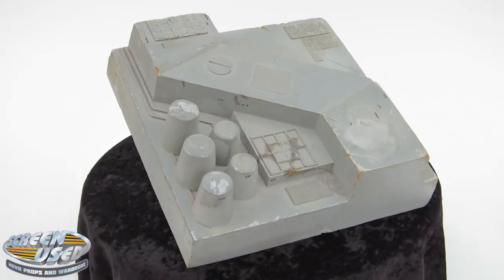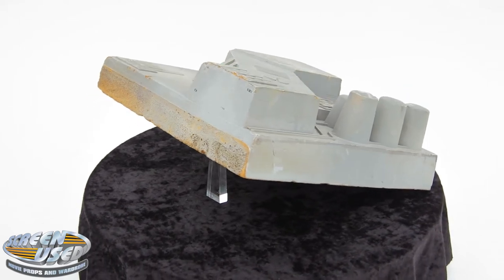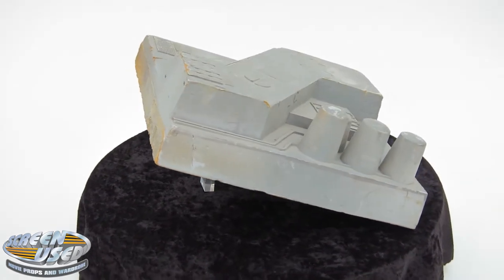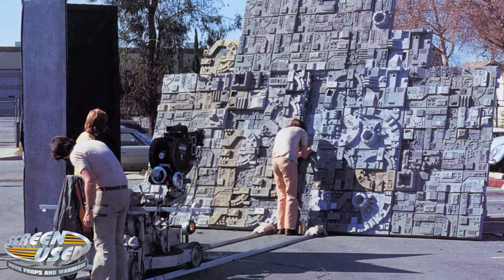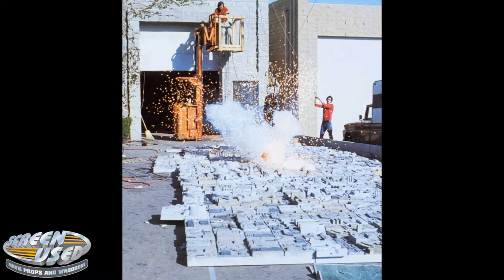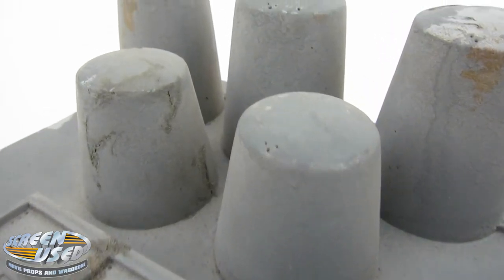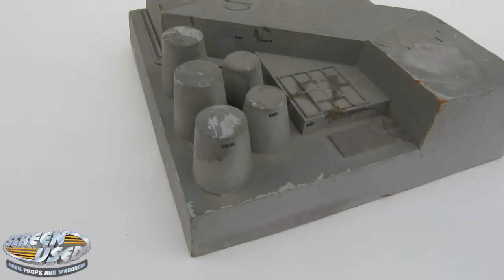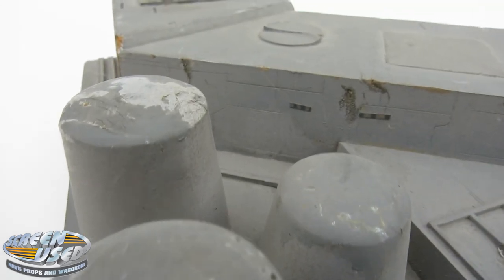Star Wars Death Star Section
This is an original production used section of the Death Star. It is a featured item in our July 21, 2012 ScreenUsed Online Auction.